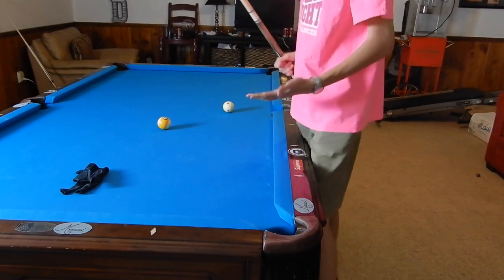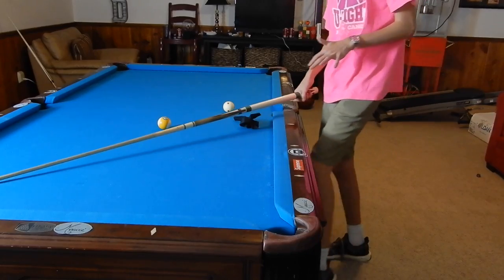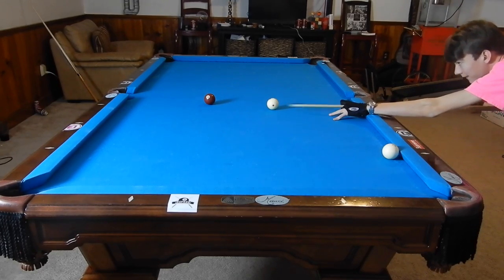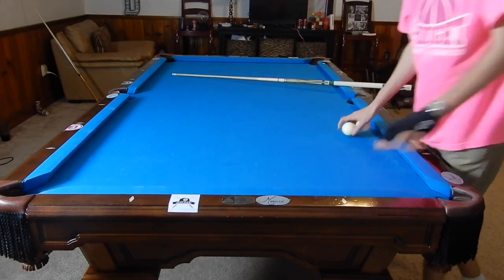Literally EVERYTHING You Must know to Play Pool! | Beginner to advanced (Part 1)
Literally every single thing beginner and advanced players must know tobegin playing or take their game to the next level!